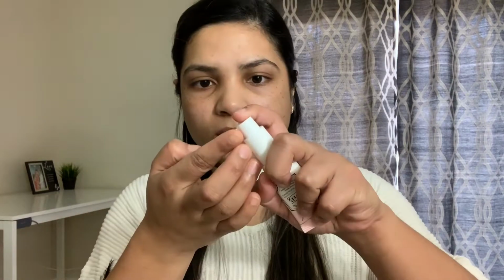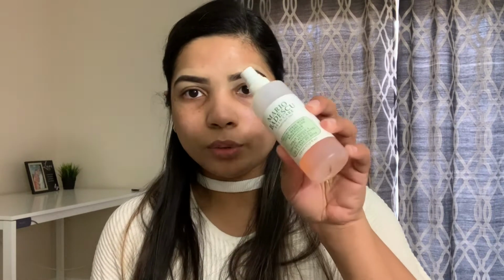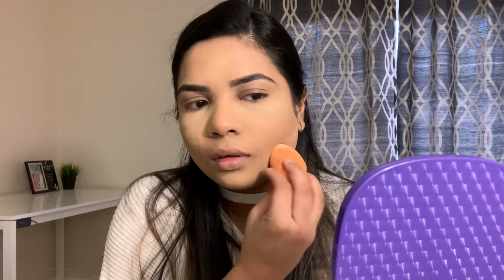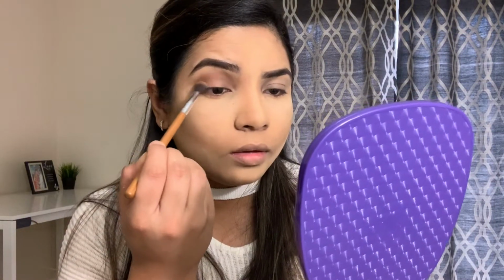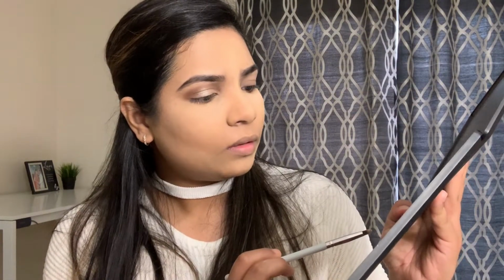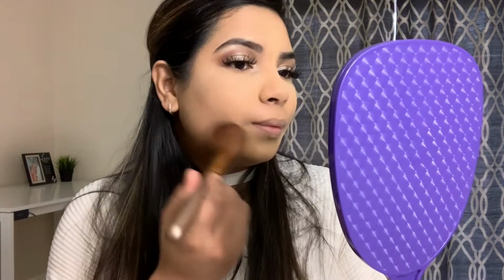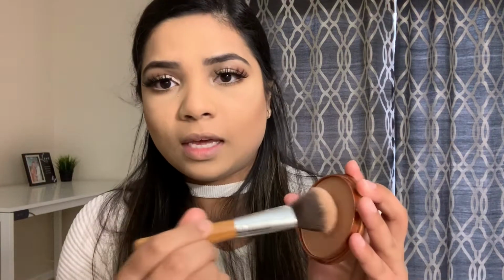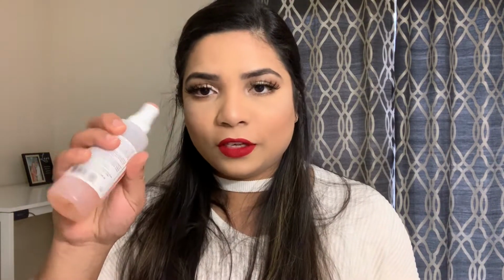CLASSIC RED LIP WITH NEUTRAL EYES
Today I will be showing how to get neutral eyes and bold lip! This look is perfect for Valentines day, dinner date and is also a perfect spring look.
Face:
Nyx 3 Ways to Sculpt (contour)

Eyes:
Morphe 35F Fall into Frost Eyeshadow Palette